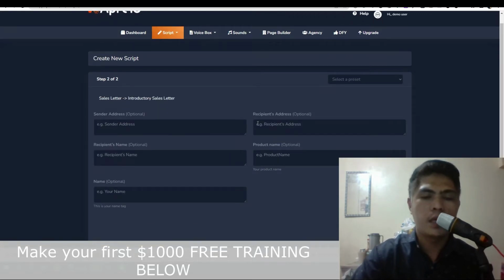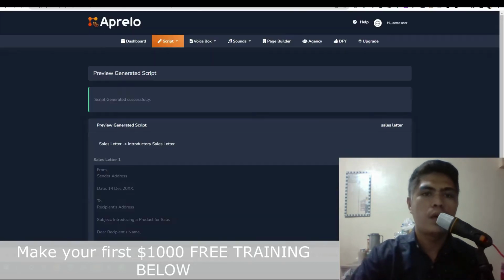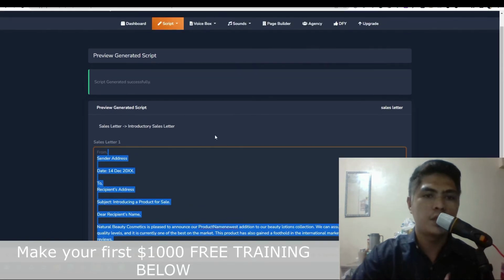Aprelo Review: With My Exclusive $900 Aprelo Review Worth Bonus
In this detailed Aprelo Review review I will go through how Aprelo Review works and my  EXLUSIVE $900 Aprelo Review worth bonus!

Aprelo is a highly Advanced A.I. Copywriting & Marketing software built after years of Experience by Marketers to eliminate your copywriting, Voice Over and Puslisher amount – with Aprelo anyone can create jaw-dropping and conversion-focused text copy for mutiple niche or industry plus it also creates High Quality Voiceover & Publish them Using A built in Advanced Publisher within minutes - All From One Single Dashboard.

It makes it affordable, fast & easy to create sales-driven content and can convert that content into high quality voice overs in 50+ languages along with a Built in Publisher that your customers can use to Publish that content in a few clicks.

Aprelo A.I. uses the latest Artificial Intelligence tech finetuned & customized to generate copy, create professional voice over and publish everything in few clicks via its built in Publisher all from One Single Dashboard.

Aprelo review, Aprelo bonus, Aprelo bonuses,Aprelo reviews, Aprelo demo, Aprelo software review, buy Aprelo, get Aprelo, Aprelo

From 0 To $1,000 in 30 days.